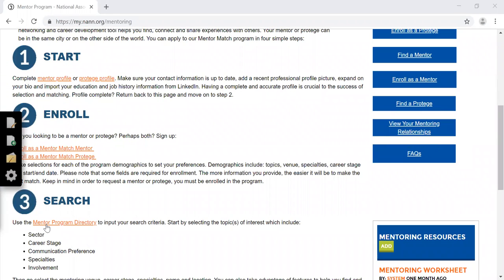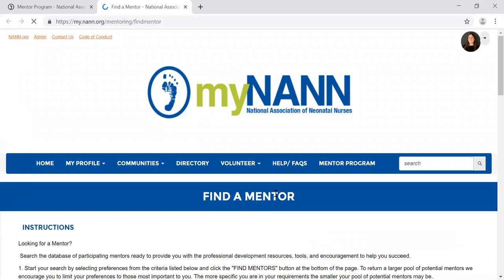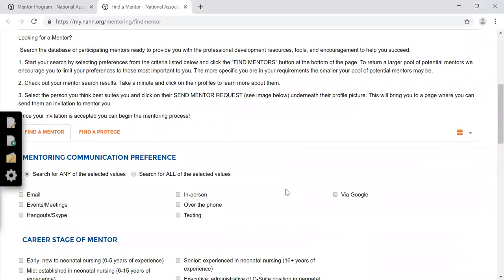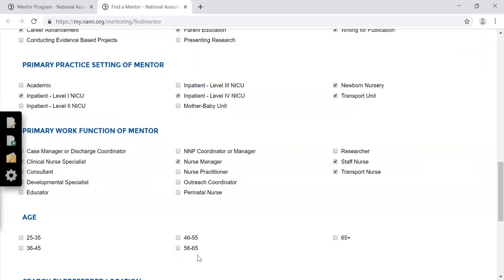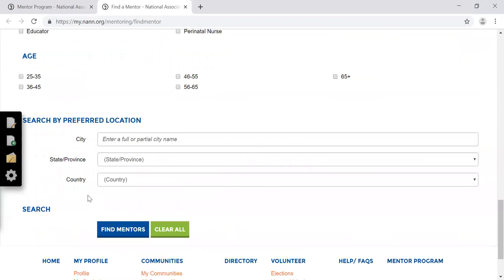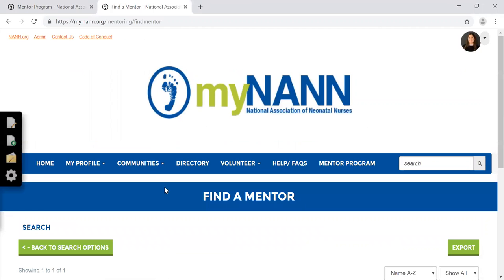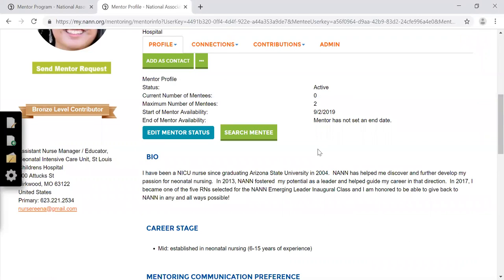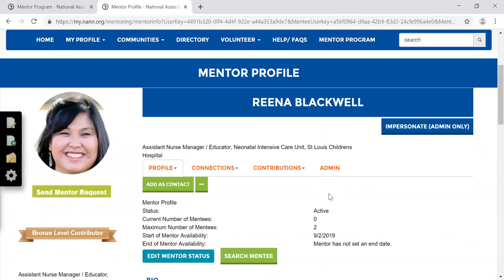NANN E-Mentoring I Search for a Mentor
Learn how to search for a mentor.